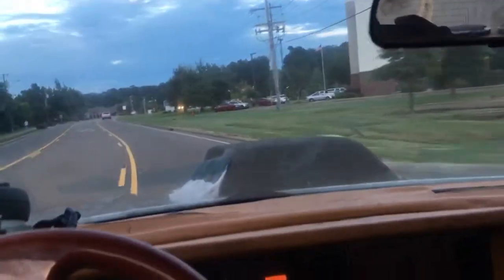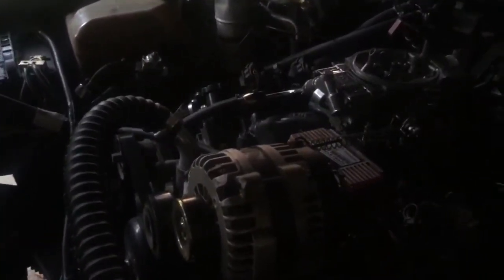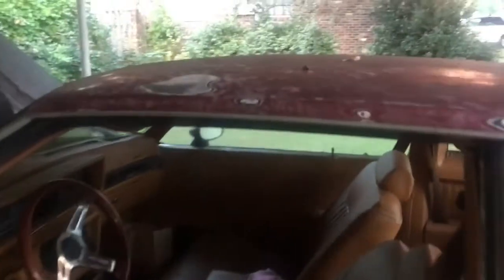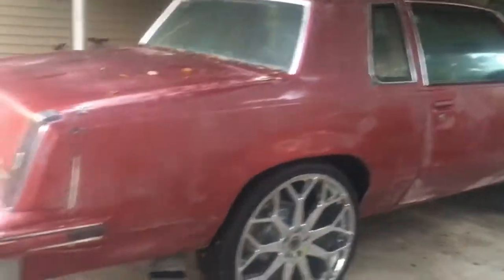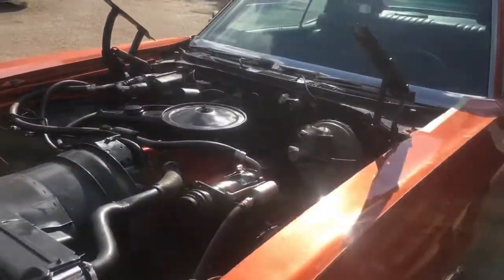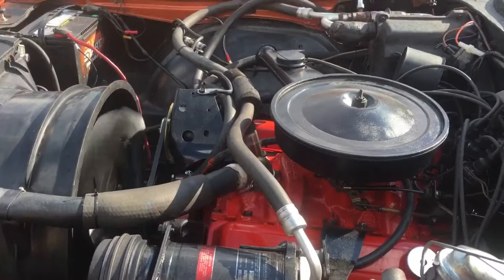Why is the LS 5.3 swap carburetor giving me PROBLEMS 😡(such a headache )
Ls 6.0 cutlass carburetor issues